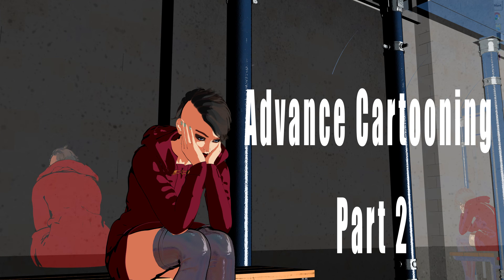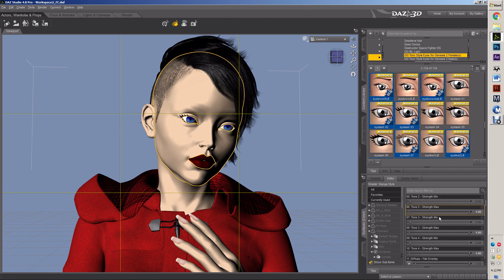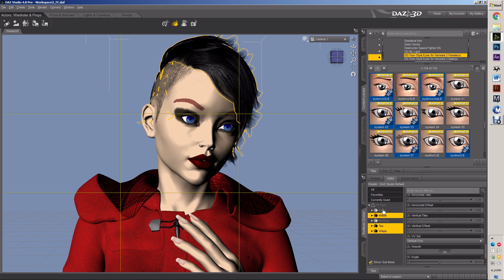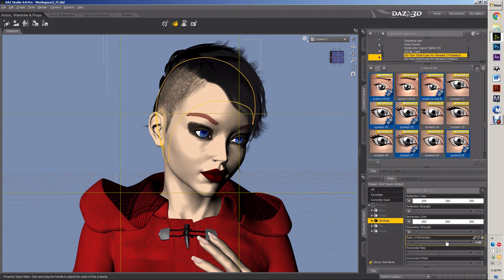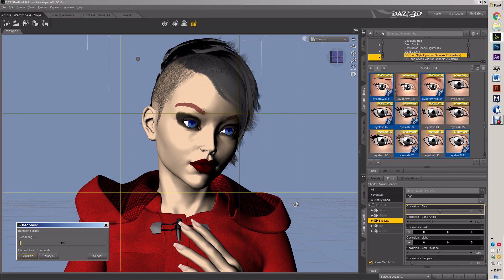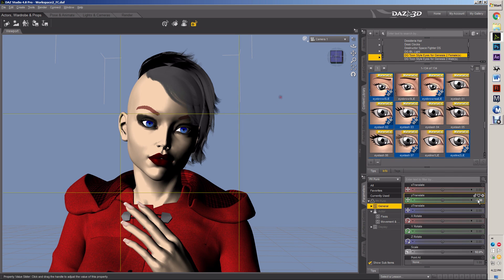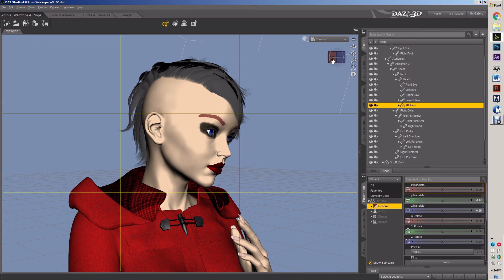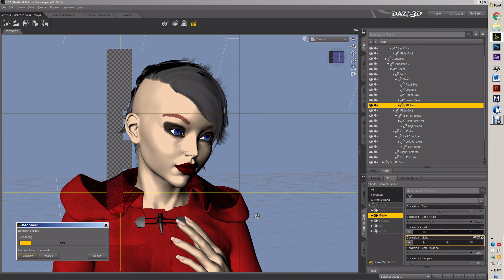Daz3D Tutorial - Advance Cartooning with Manga Style Shaders (Part 2)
Part 2 of advance cartooning.